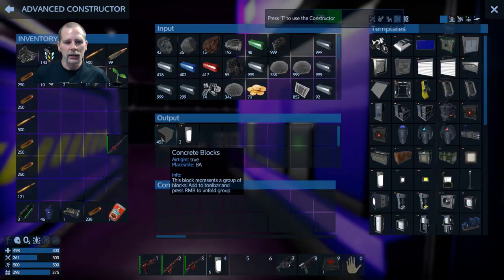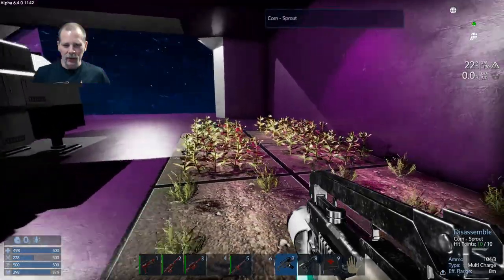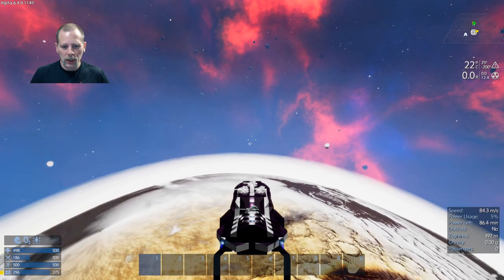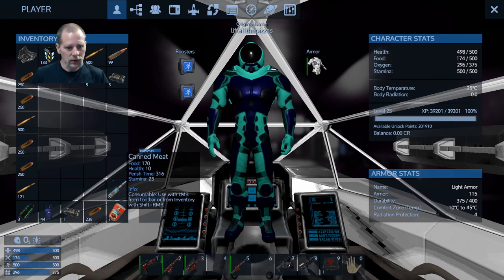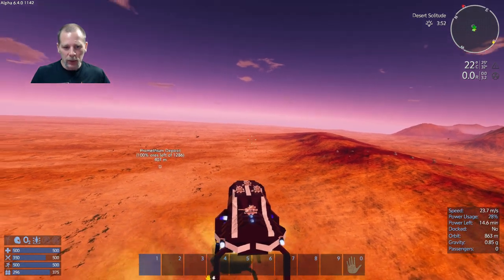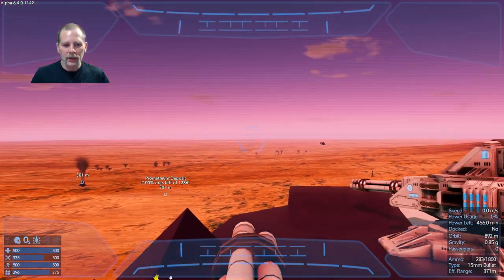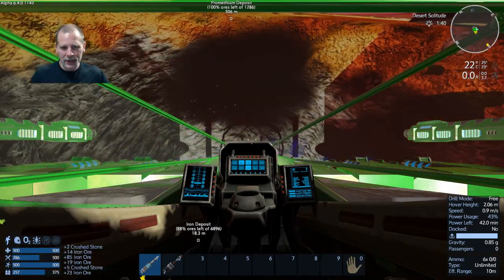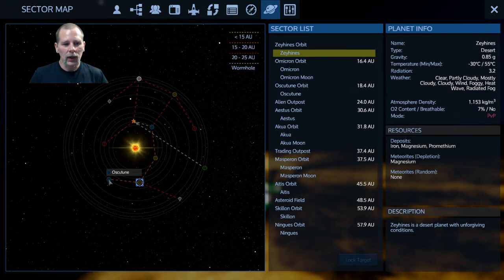Lift Plays Empyrion S8E25 - UPDATE Alpha 6.4, LASER DRILLS and Zeyhines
In this episode we look at some of the big changes in alpha 6.4, and go to Zeyhines to find Iron and mine some of it.

If you want to use the same startup scenario (SV-START) you can get it on the steam workshop.